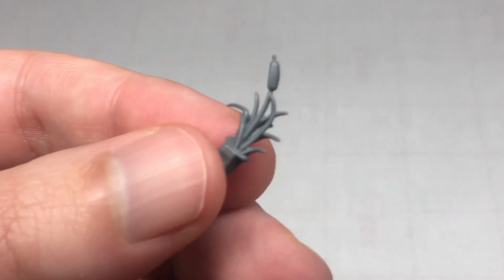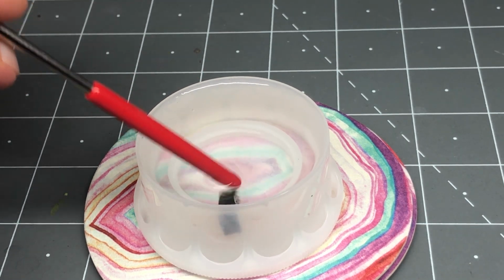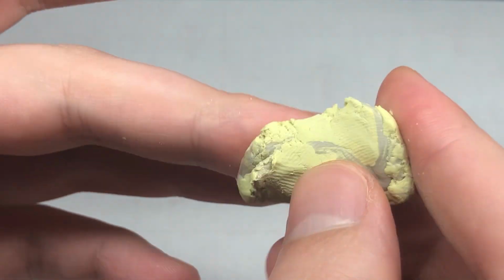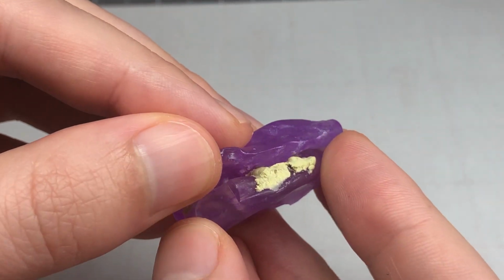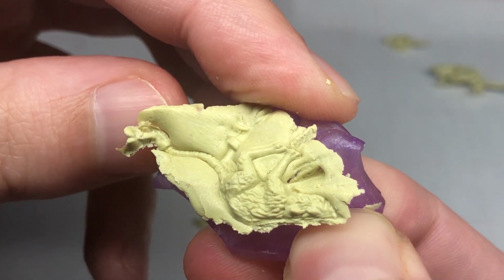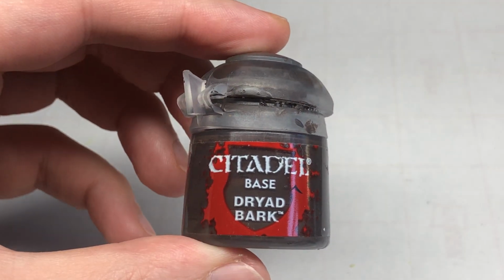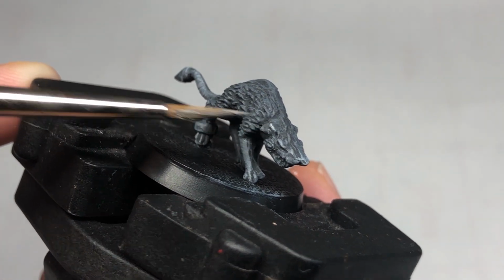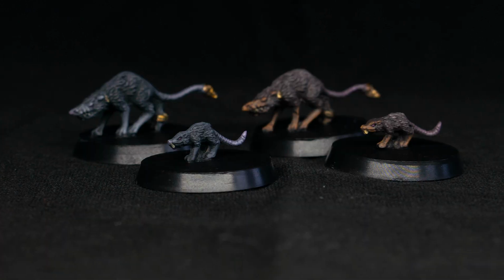Can I CLONE my WARHAMMER models? | Making Molds + Painting Rats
using Oyumaru / Blue Stuff to make some two part molds and clone some of my giant rats to add to the Skaven swarm.

Paint Retarder:

Matte Mediums:
Liquitex:

Daler-Rowney FW Acrylic Ink:

Liquitex Acrylic Gouache:

The *best* yellow paint:

Liquitex Soft Body Cadmium Free Yellow Medium**

Other paint:

Golden Fluid Acrylics Diarylide Yellow

Golden Fluid Acrylics - All Colors

Jo Sonja

Hull Red:

Hull Red Air:

Gel Superglue - I like this one for gluing models down to their base